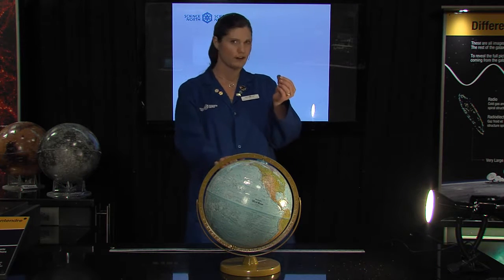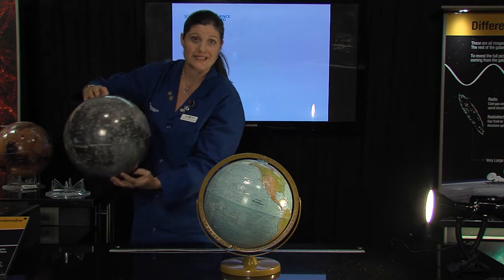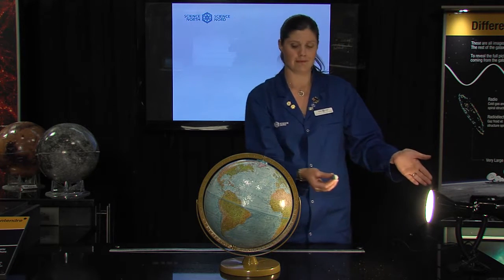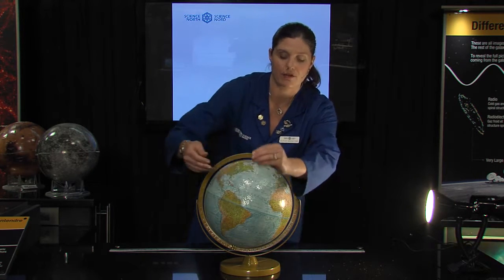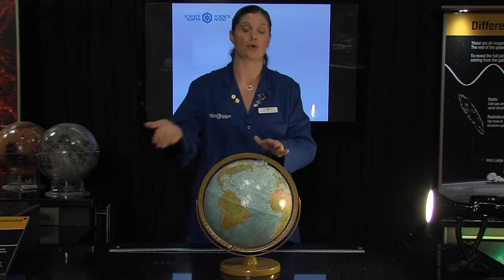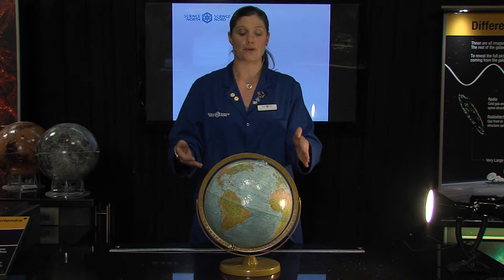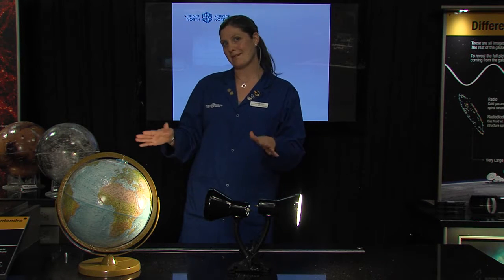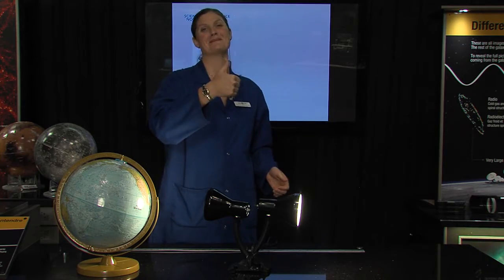Moon Phases and Seasons - For Teachers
In this video, we demonstrate and explain eclipses, seasons and the phases of the moon